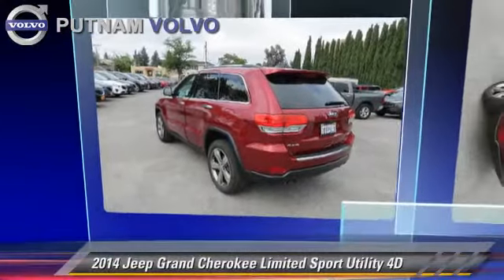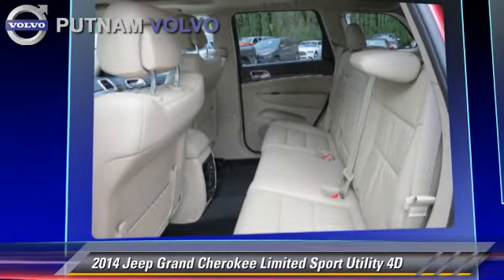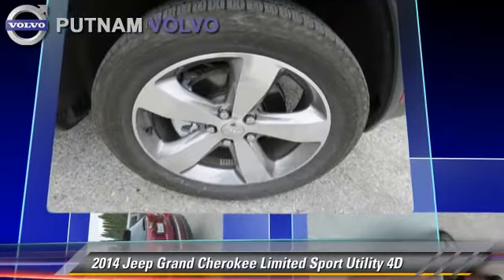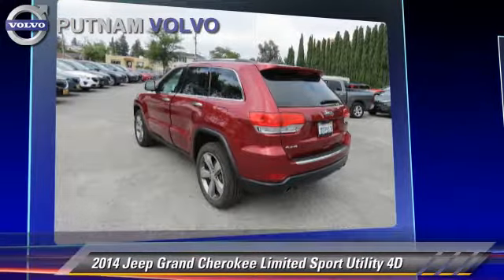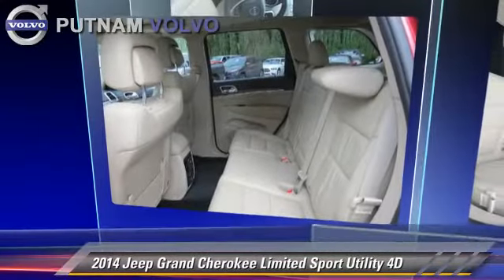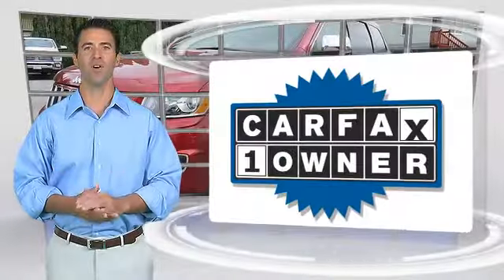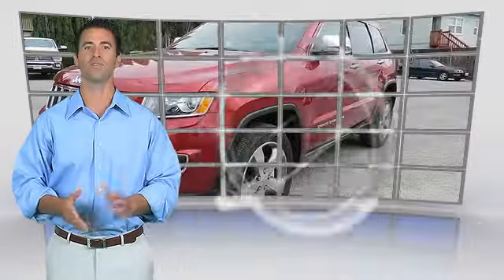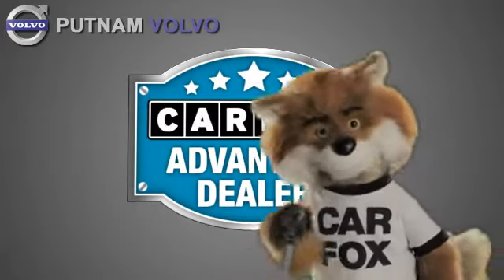Putnam Automotive, Burlingame CA 94010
Putnam Automotive

[DFIN:3:3050192:I:110:C402105C:fe40db9db2924bf8e8bf9c86fb3a7afa]